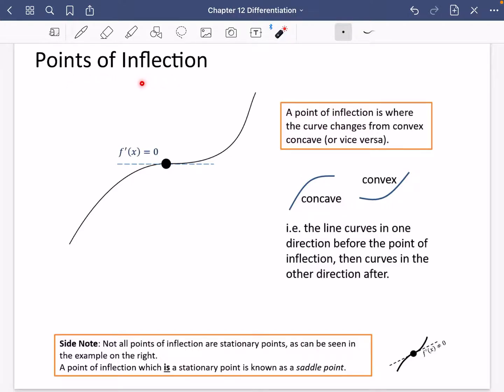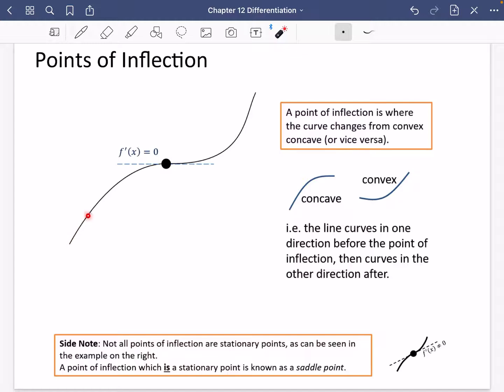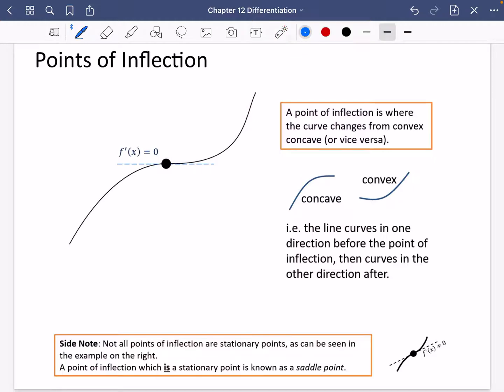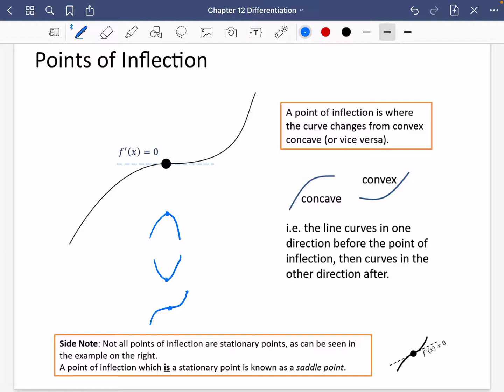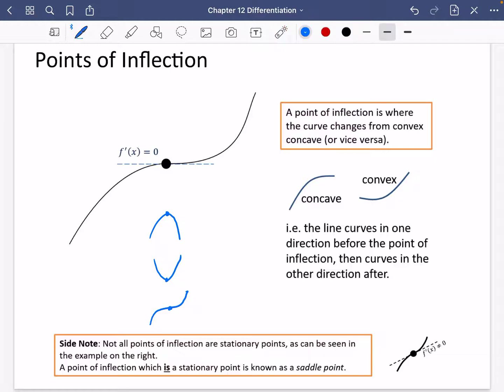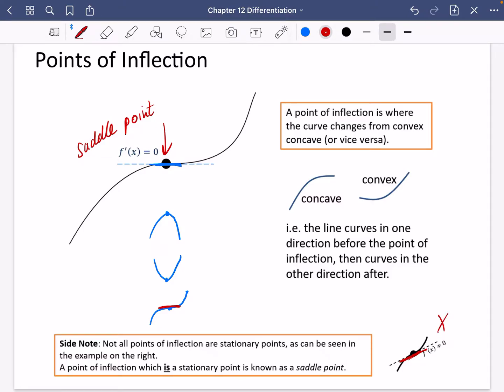Differentiation 10 • Points of Inflection • P1 Ex12I • 🤖